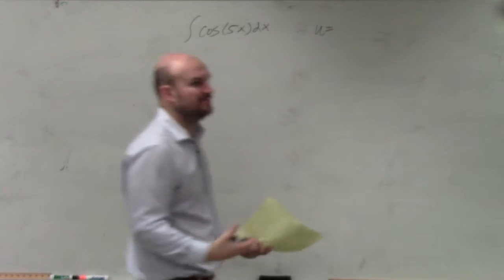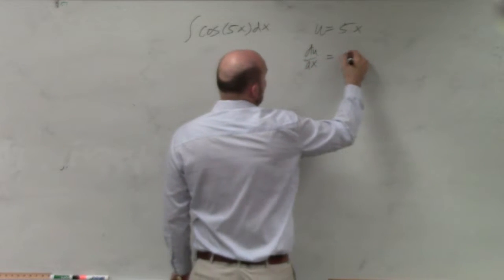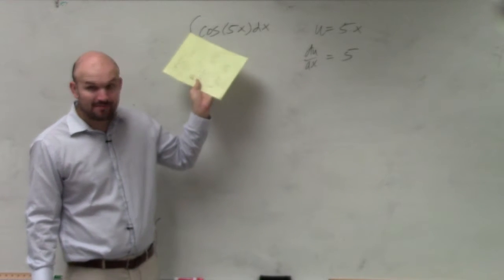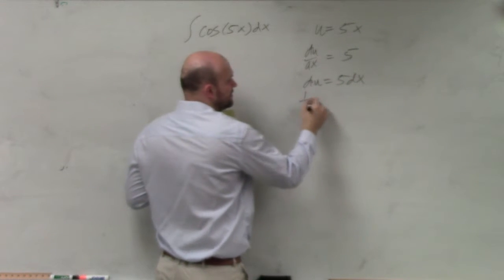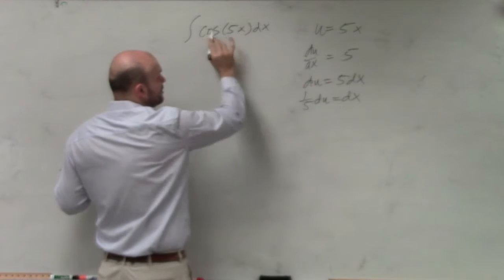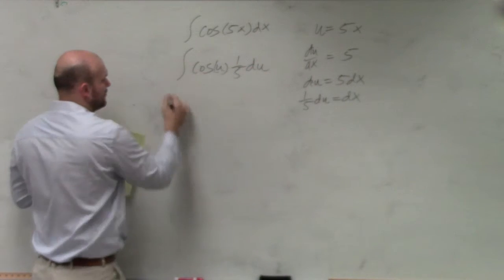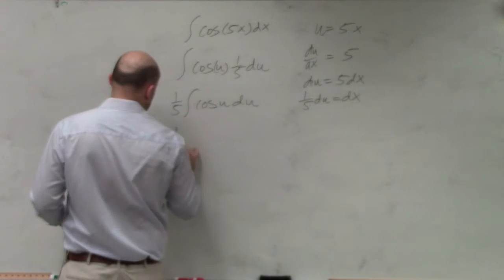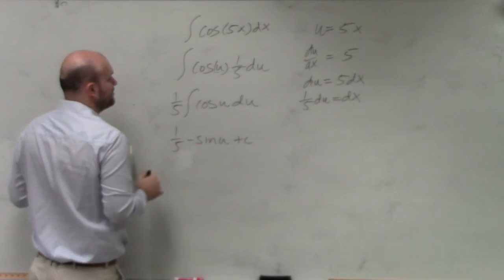Integrate cosine using u substitution